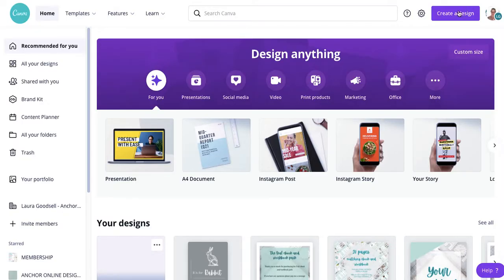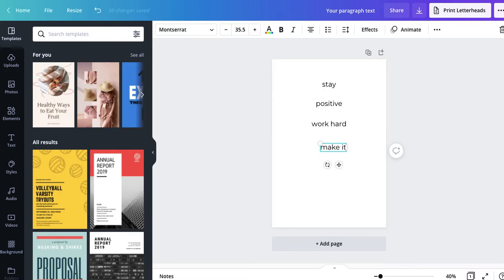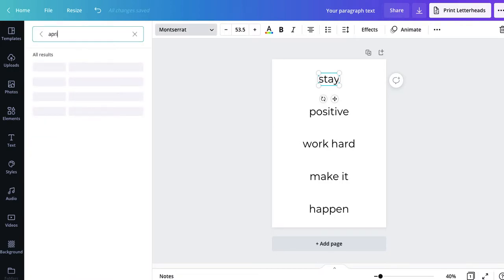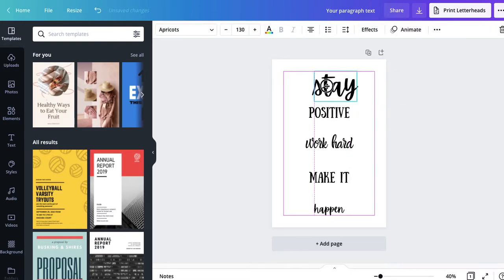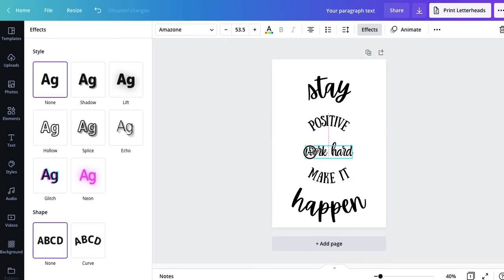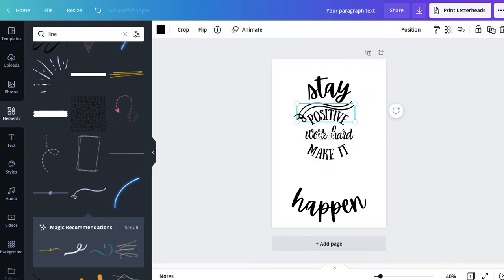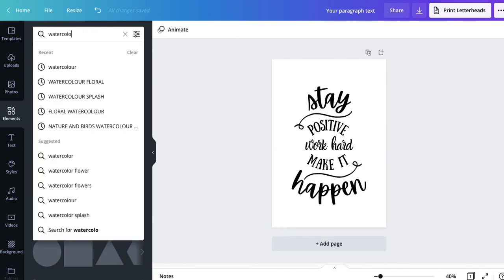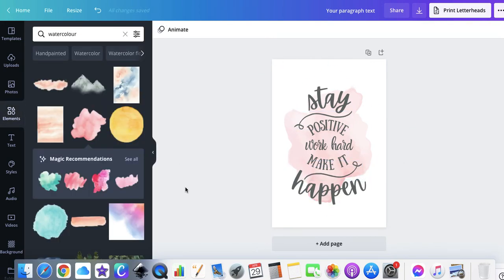Creating fun artwork using only text in Canva canva # canvassador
in this video I will show you how easy and simple it is to create lovely looking artwork for your walls just using text, flourishes and watercolour backgrounds.

smallbusinesstoolkit.subscribepage.io